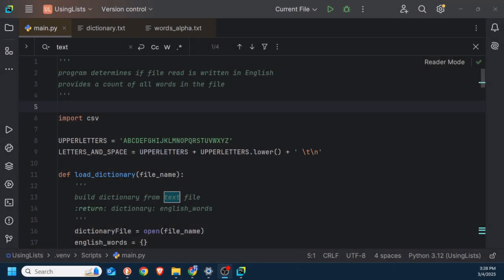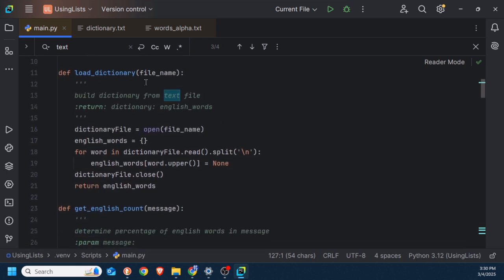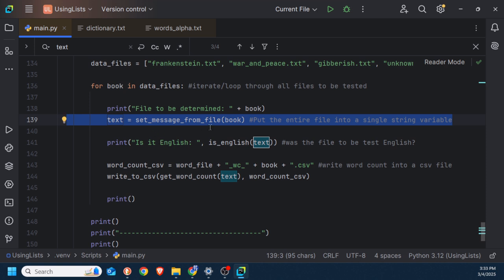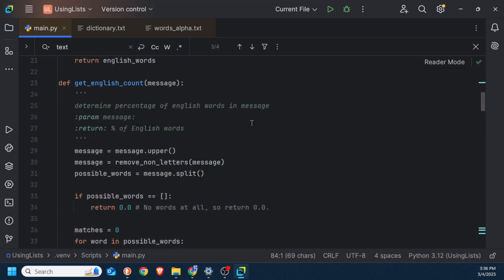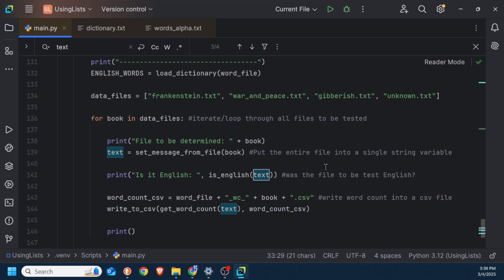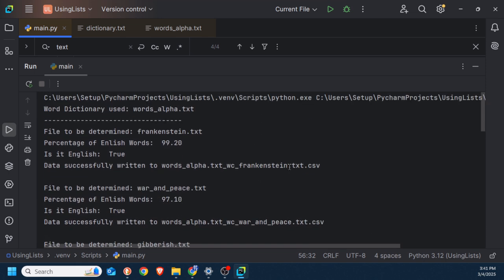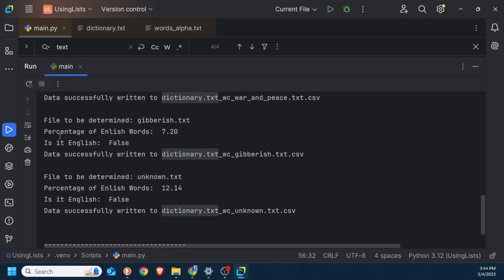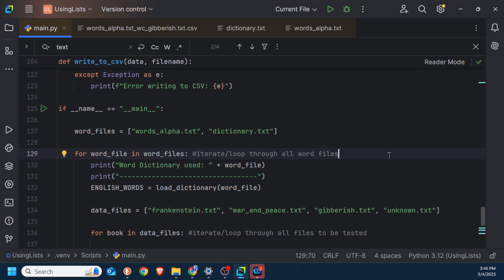Combining Python Lists & Dictionaries for Powerful Data Handling! - 030425B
Why choose between **lists** and **dictionaries** when you can use both? 🤯 In this tutorial, we’ll explore how to combine **Python lists and dictionaries** to tackle real-world programming tasks efficiently. From structuring data to optimizing lookups and iterations, you’ll learn the best ways to leverage these powerful data structures **together**!

✅ When to use lists vs dictionaries
✅ Nesting dictionaries inside lists (and vice versa)
✅ Real-world examples of combining both
✅ Performance considerations & best practices

If you want to write cleaner, more efficient Python code, this video is for you!